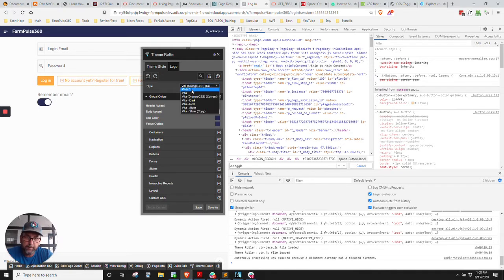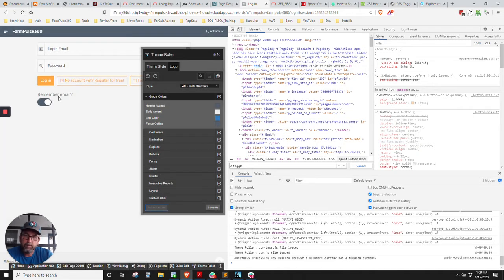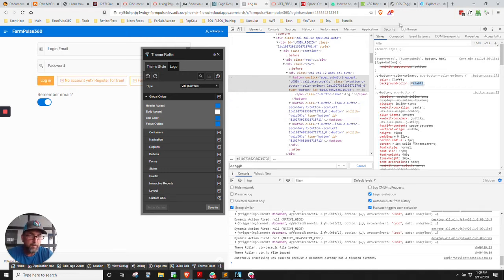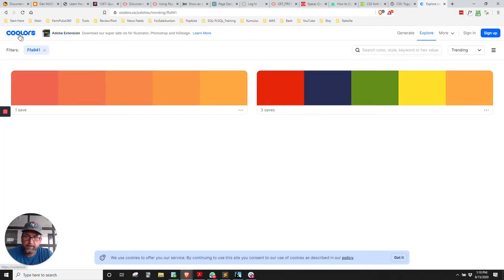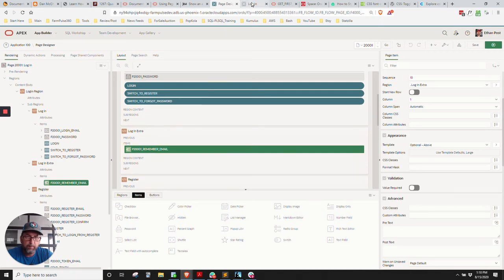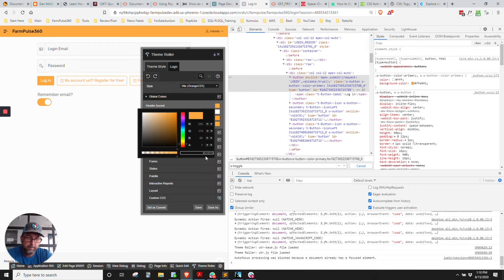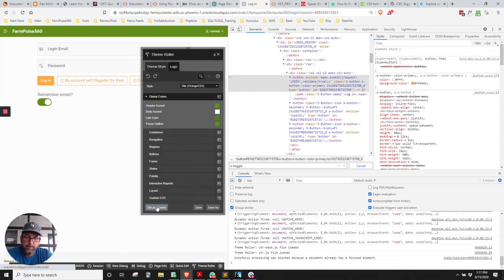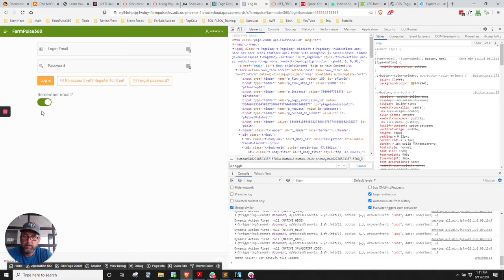Using COOLERS to pull color pallet colors into Oracle APEX theme roller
Playing around with the Oracle APEX theme roller to change a few colors. Also using to pick colors from an appropriate color pallete. If you know of a better source for generating color pallets using a pre-seeded initial color let me know. Thanks!